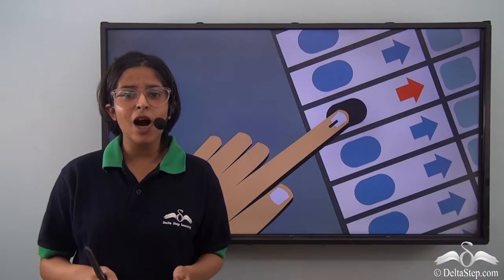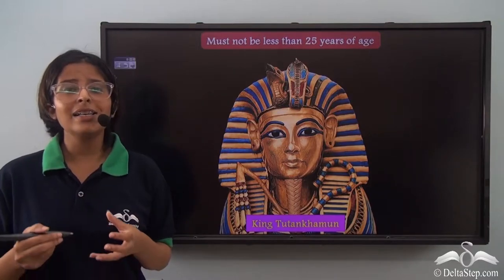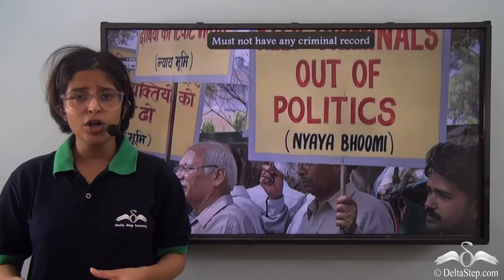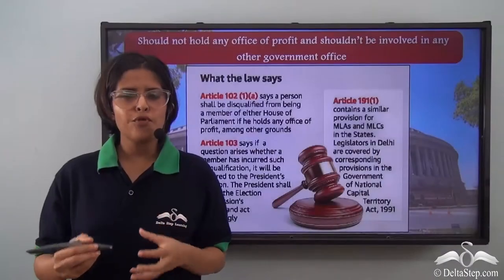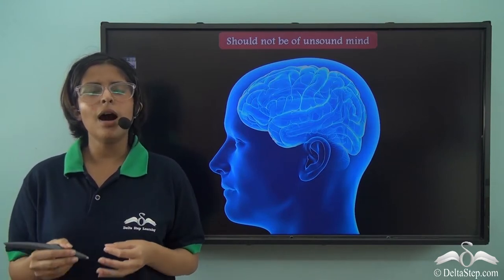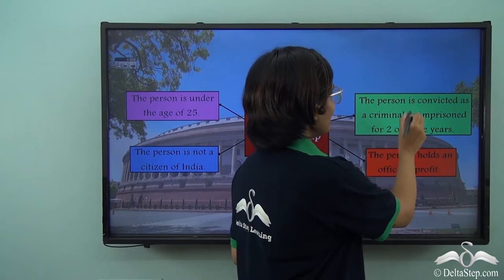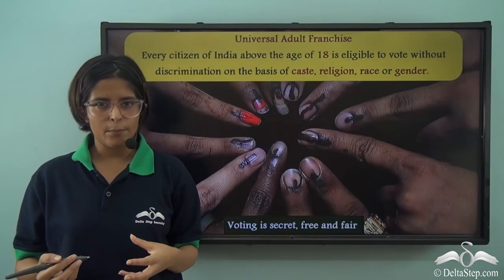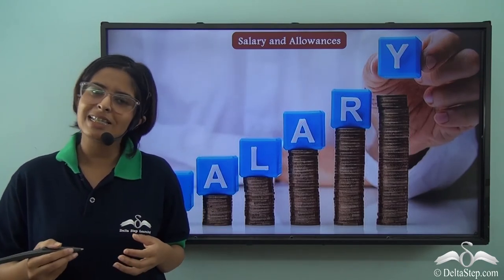Lok Sabha - Qualifications for Membership